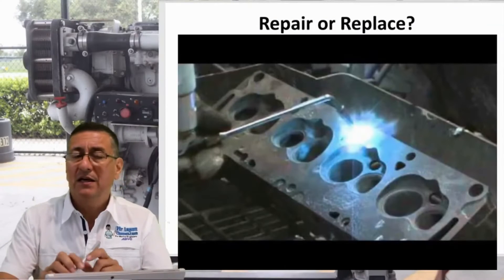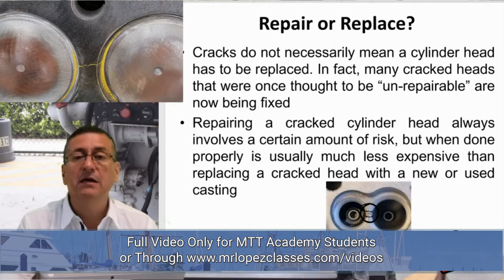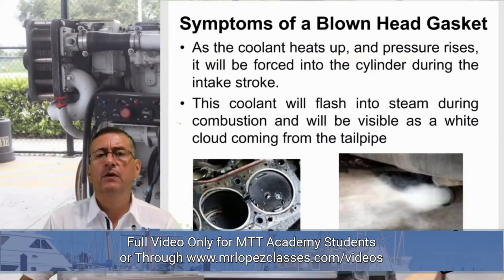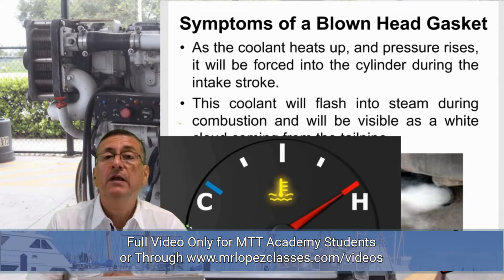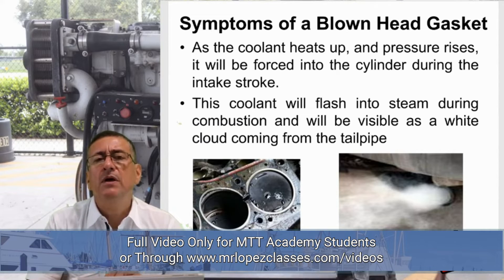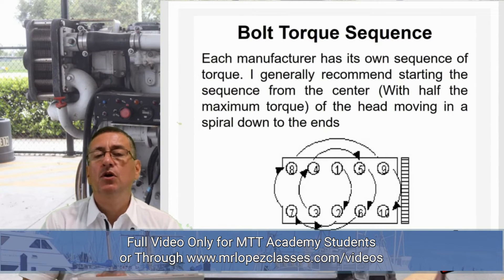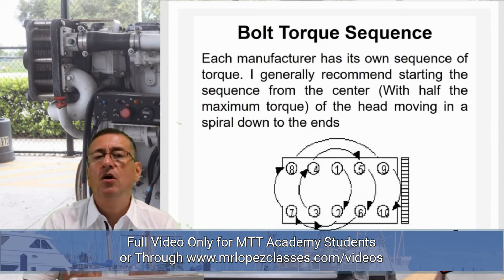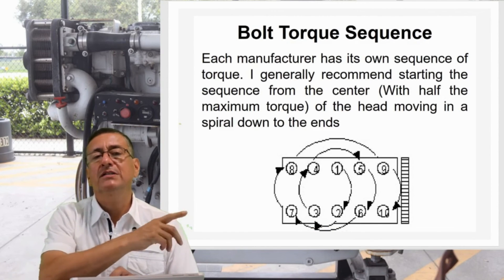Head Gasket Replacement & Compression test